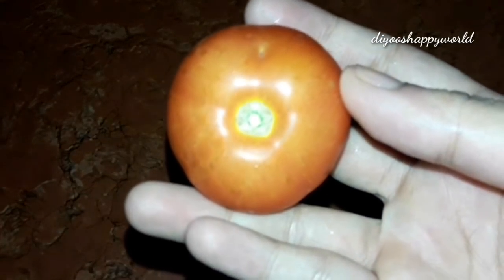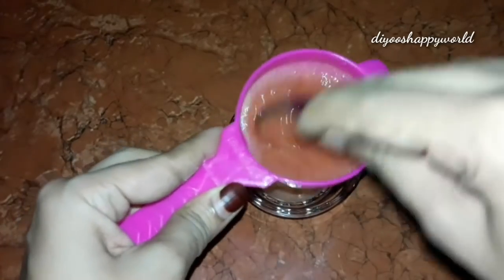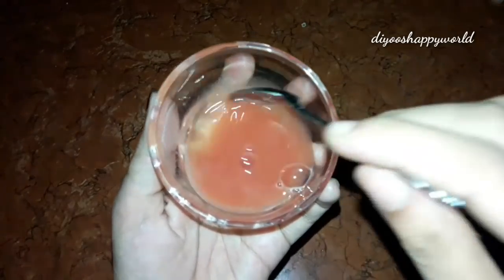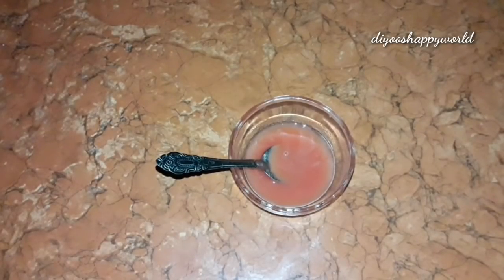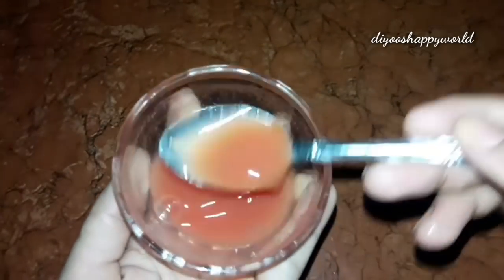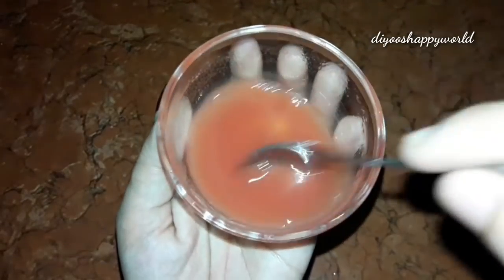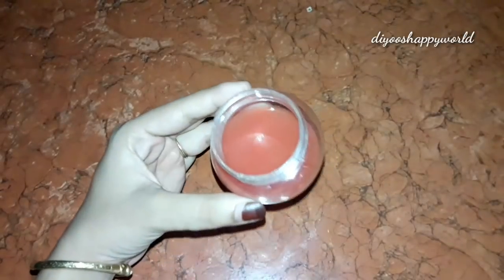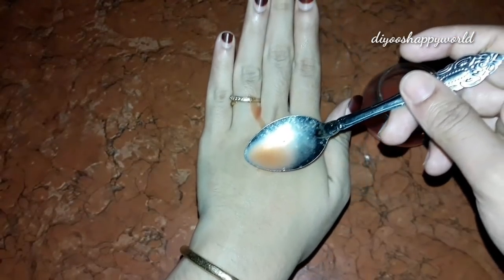ഒരു തവണ നിങ്ങൾ ഇതൊന്ന് ഉപയോഗിച്ചാൽ പിന്നെ ഇതേ ഉപയോഗിക്കൂ |Get Fair skin With Tomato Serum